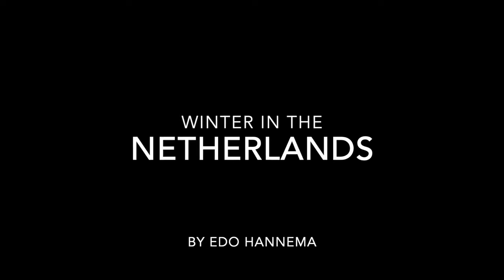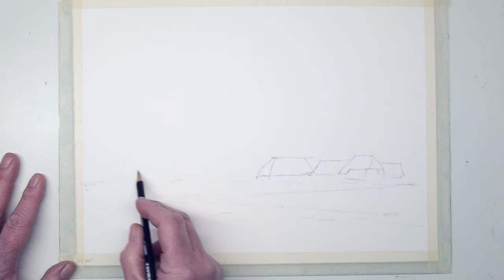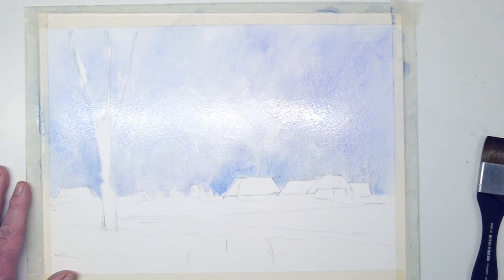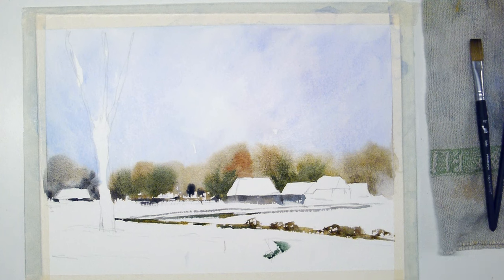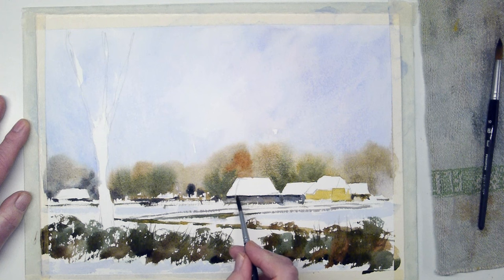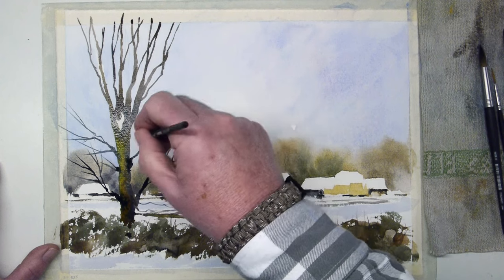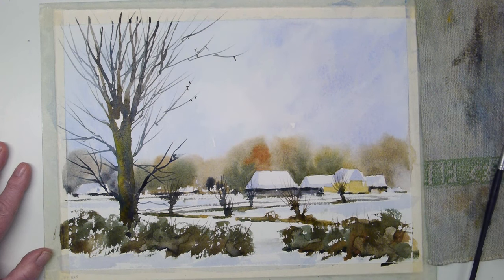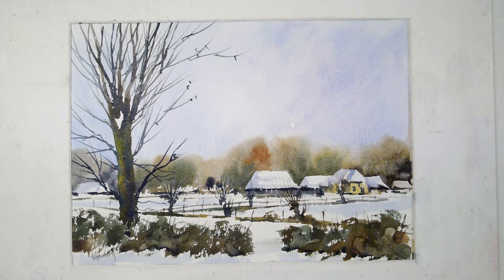Farms in Snow English Version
Er is ook een Nederlandse versie.
Kijk op mijn kanaal voor de versie die U wil zien.